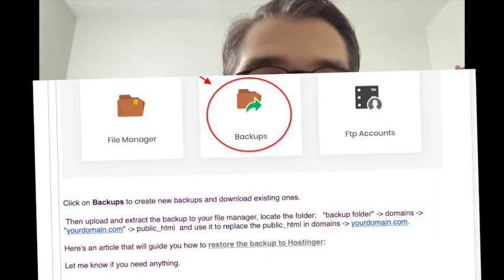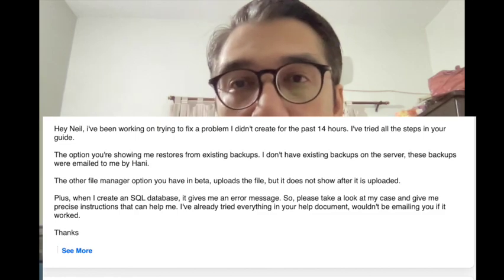My Hosting Service Nightmare - Never Cheap Out On Hosting!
Most people that follow me have a few websites hosted across at least 2 or three hosting services. I can also bet that everyone has a nightmare story of their own.

This is my hosting service nightmare story that has taught me 3 very valuable lessons,. one of which is cheaping out on hosting if you are serious about running a website is a very bad idea. -